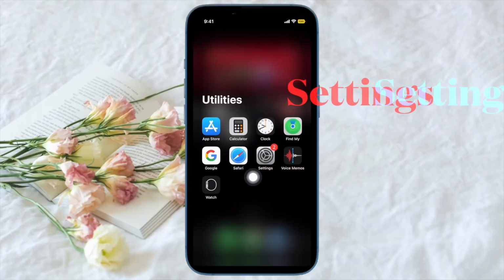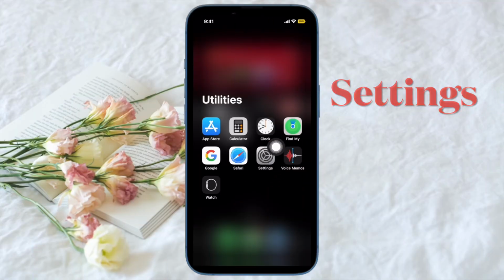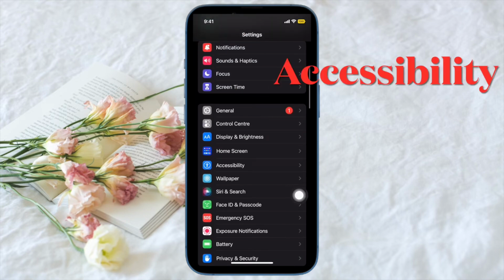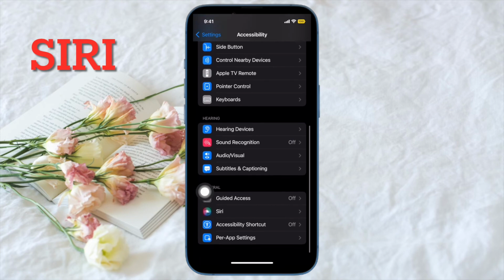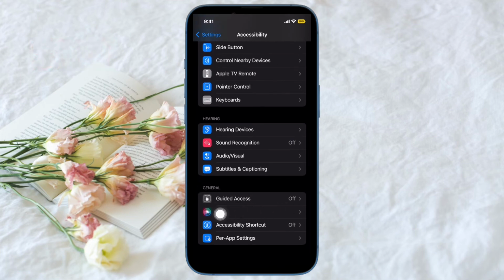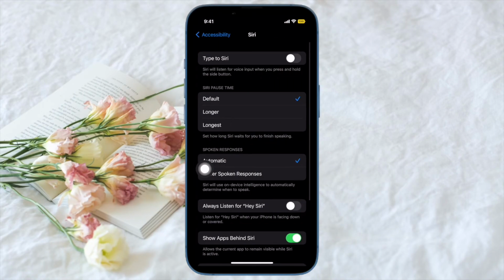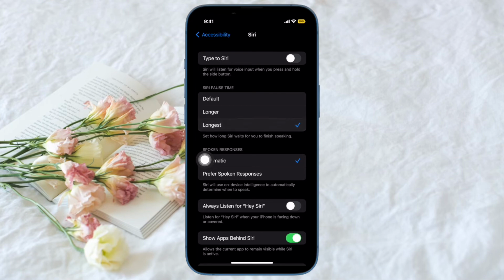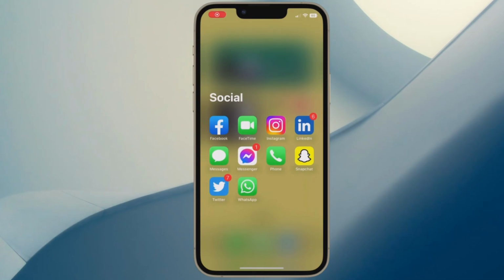How to Make Siri Wait Longer for You to Finish Speaking in iOS 16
Here is how you can easily increase Siri pause time in iOS 16/ iPadOS 16 on your iPhone and iPad.  Let’s find out!